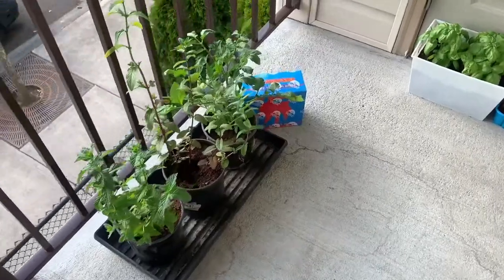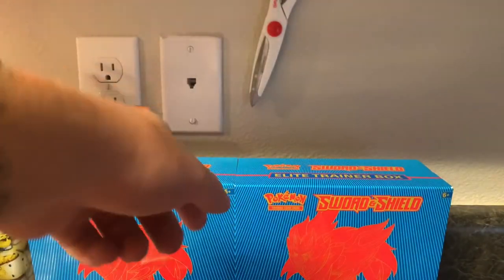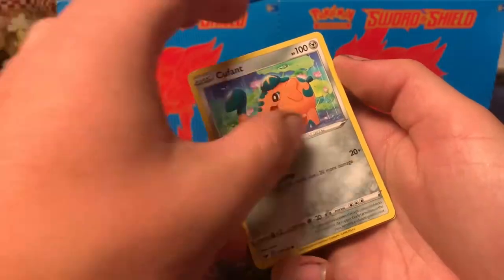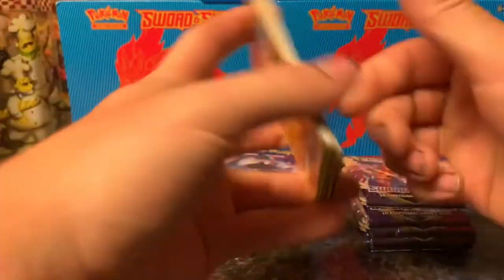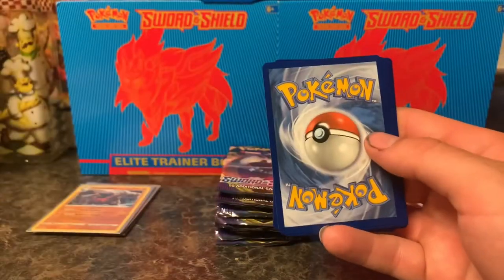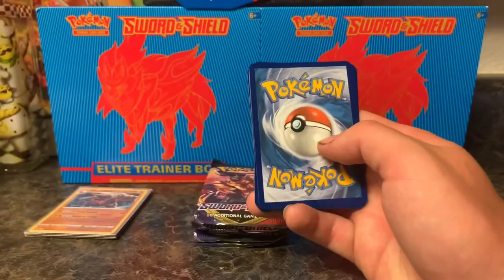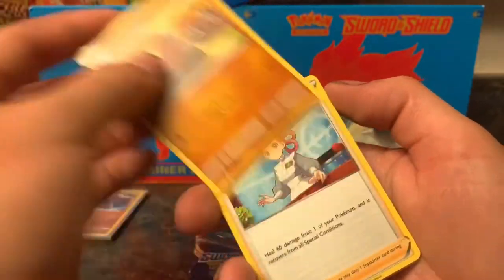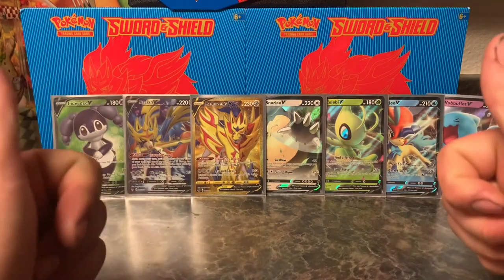Pokémon Sword and Shield Opening! The Gold Shines!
I’m trying to bring the best openings possible! Love you guys and catch you in the next one!